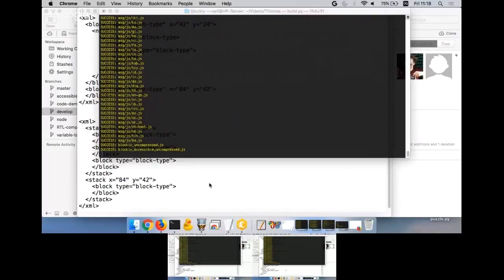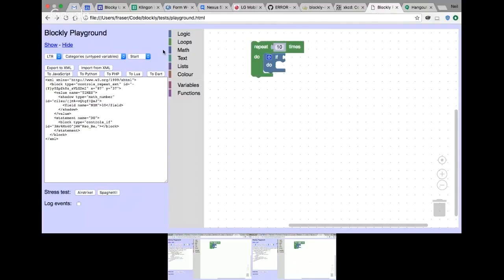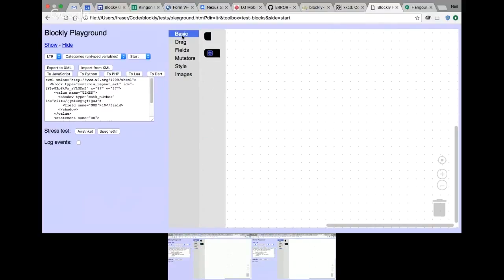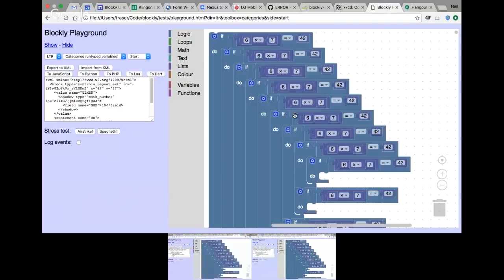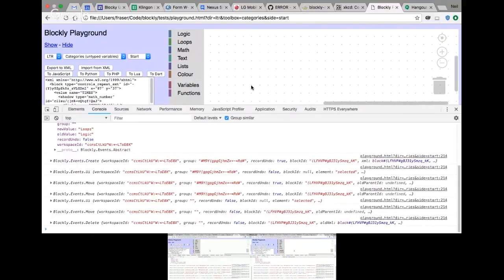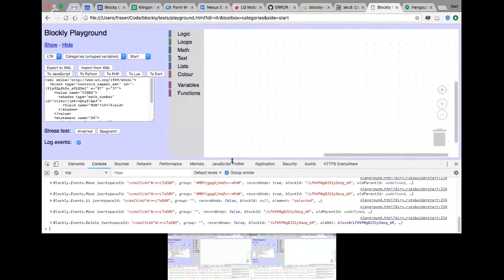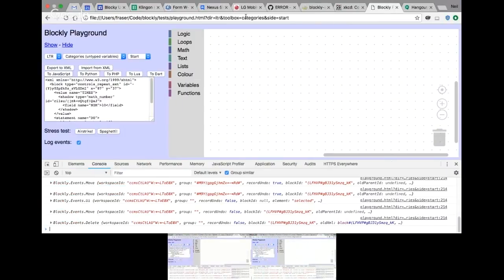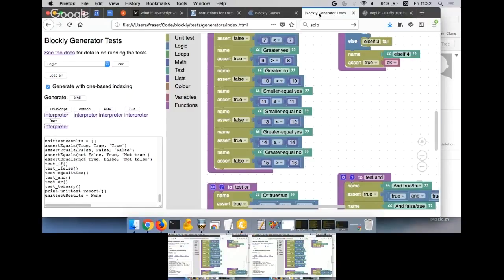Blockly Developer Summit 2018: How to Develop in Core Blockly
A Google TechTalk, 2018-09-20 and 21, presented by Neil Fraser
ABSTRACT: Demo of how the Blockly team typically works in core Blockly and why you don't need to be compiling.

About the speaker: Neil joined Google twelve years ago to work on the synchronization algorithm for Google Docs.  Since then he has worked on a number of projects, including Blockly.  Outside of work, Neil builds robots, cycles, and plays with his 2yo daughter -- preferably not at the same time.